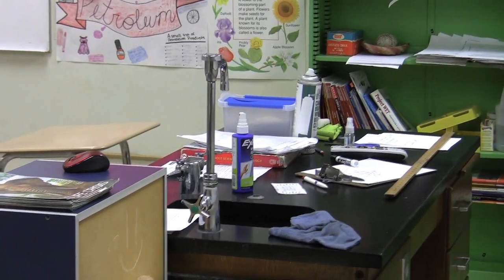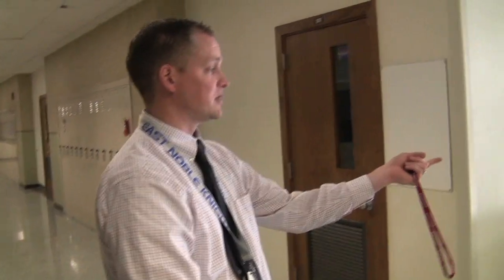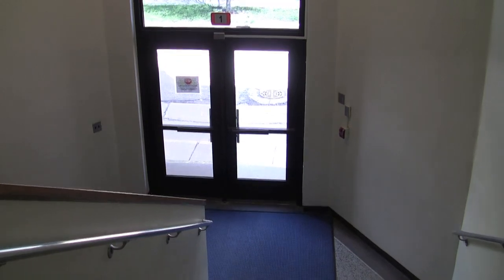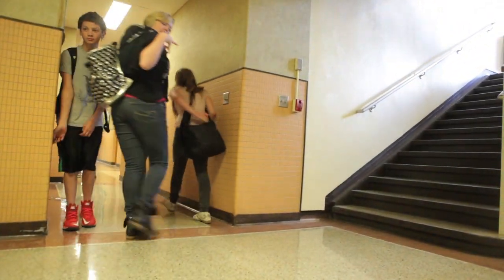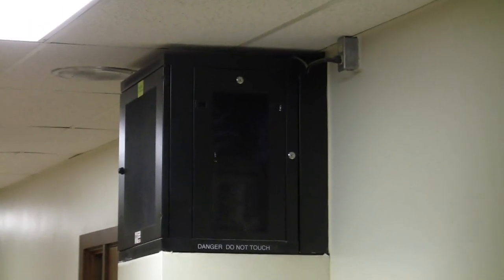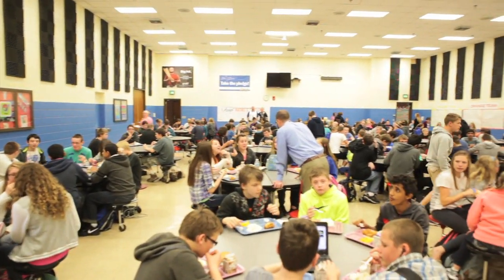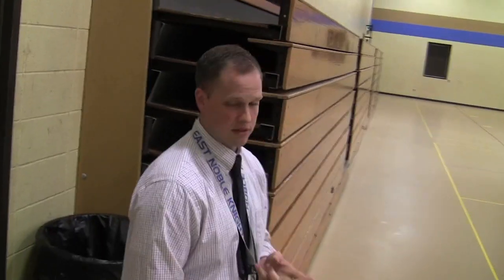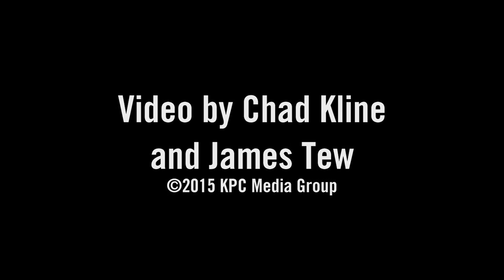East Noble Middle School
KENDALLVILLE — East Noble Middle School has served generations of students for 100 years.

Yet, even if it’s renovated, remodeled and updated, it can’t serve the changing educational needs of students in the next 50-70 years, according to East Noble School Corp. administrators.

During a recent tour of the facility, East Noble Middle School Principal Andy Deming, school corporation Business Manager Brian Leitch and school corporation Buildings and Maintenance Manager Bill Knox pointed out its shortcomings.